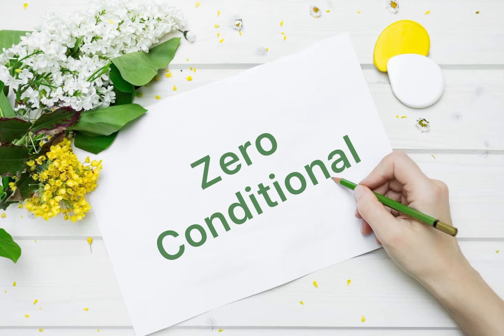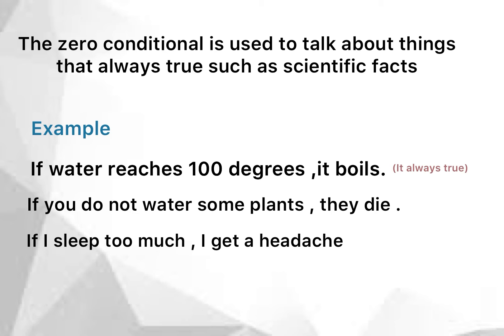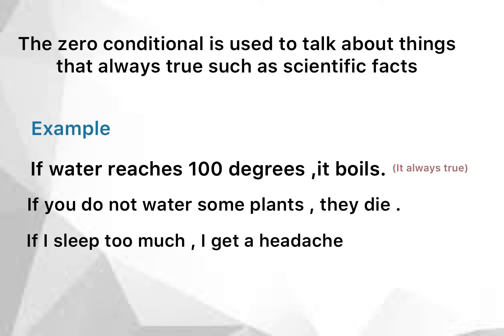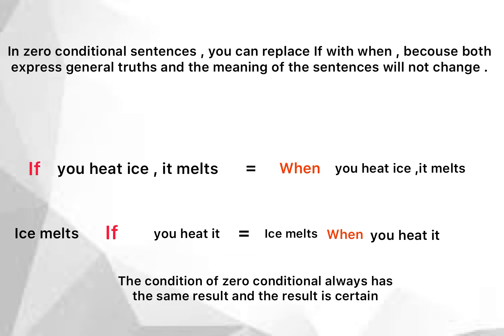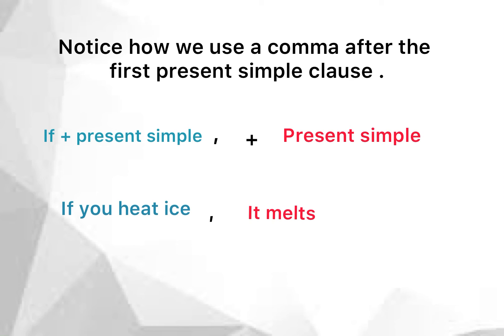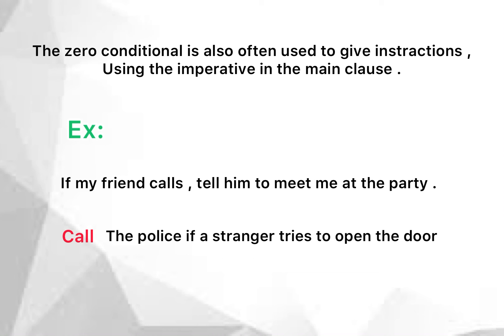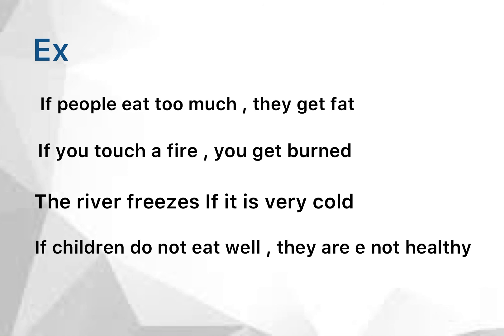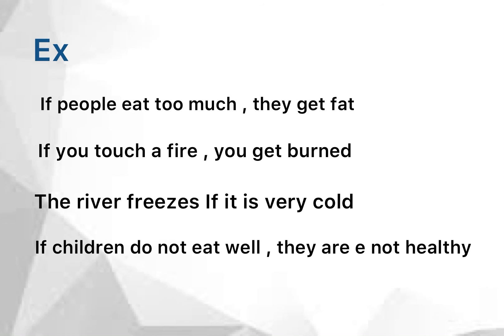20 نوفمبر، 2021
CALL Fall2020_2021 Sorour Hassan DrEntisarElsherif Google classroom - EN340 CALL, Dr. Entisar Elsherif